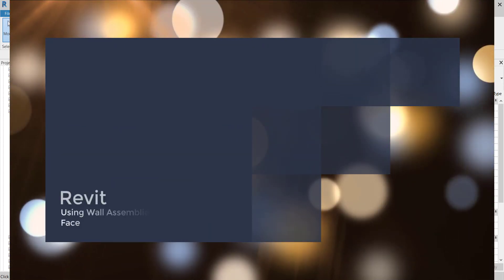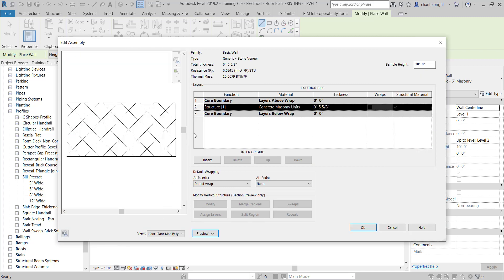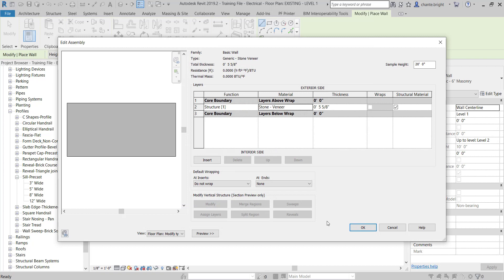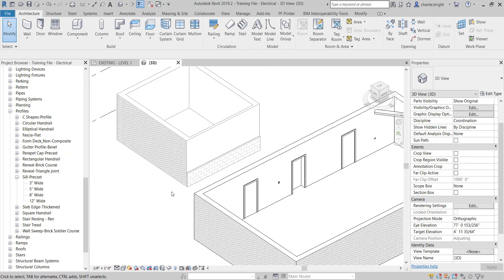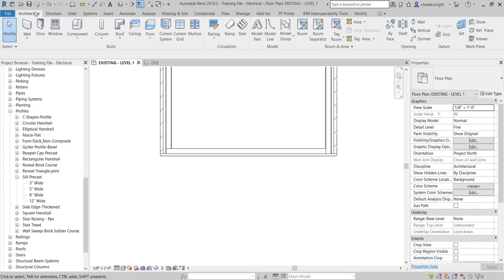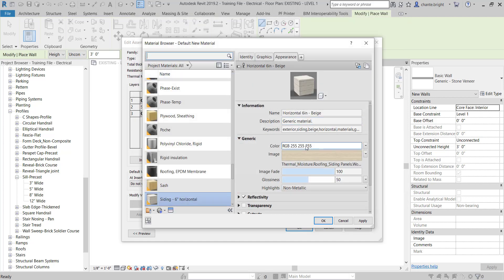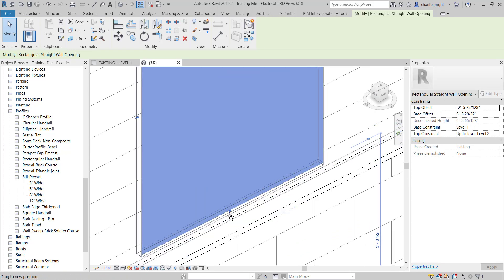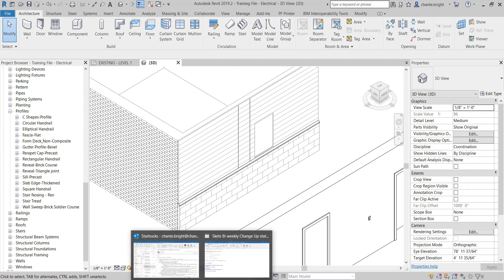Revit - Using Wall Assemblies instead of Split Face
In this video I will show you how to create multiple material walls using wall assemblies instead of stack walls and split face in Revit.